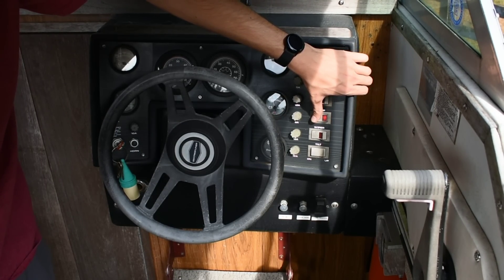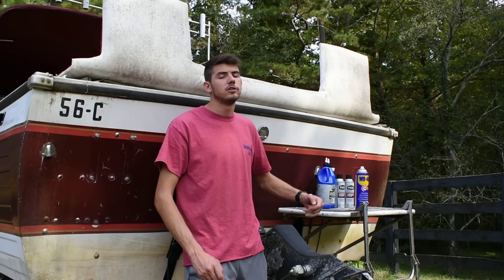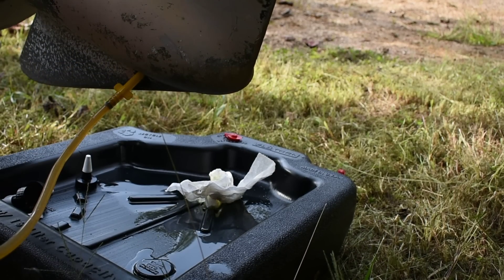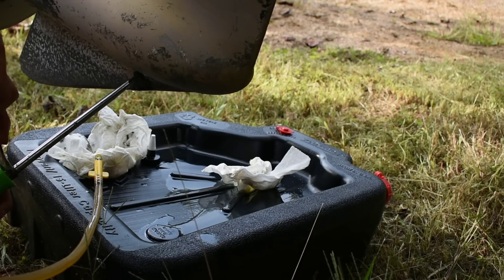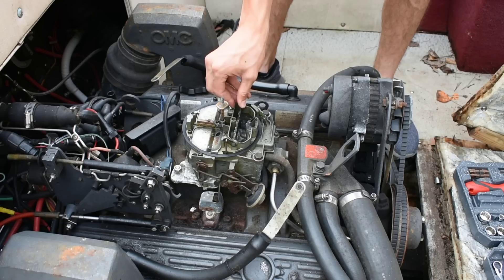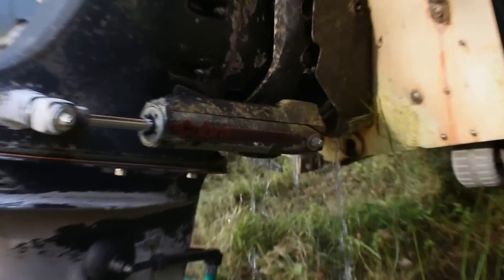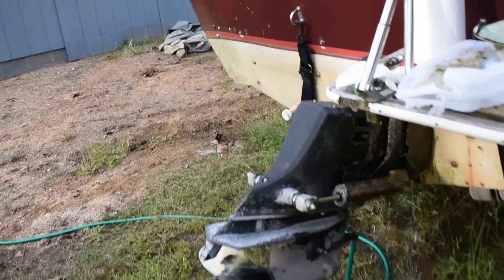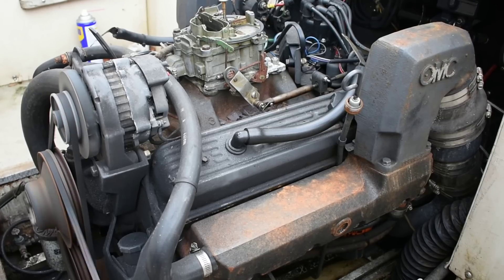Will it Start?? - Restoring an Old Fishing Boat Part 2!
In this video, we continue work on the 1988 Crestliner!
This footage was filmed years ago. just now getting to the video portion...
Lots of life updates since. More boat content to come!